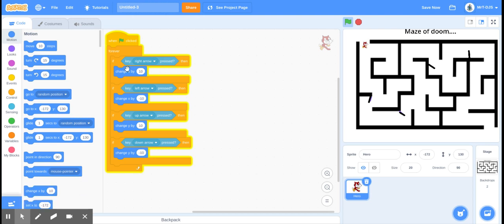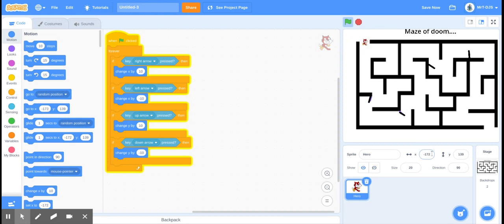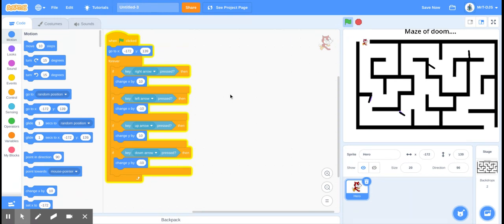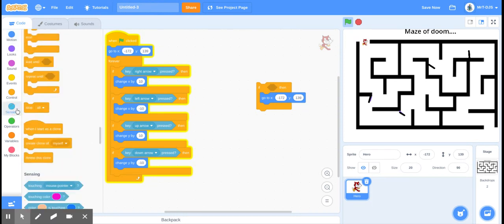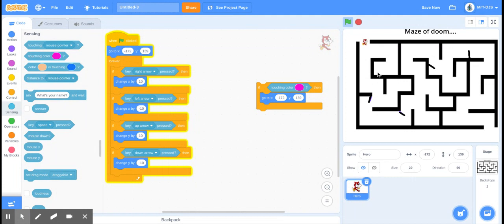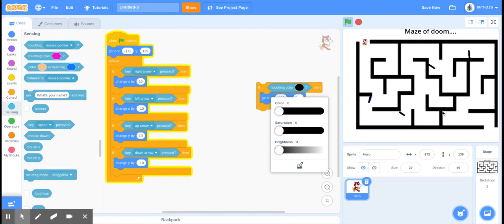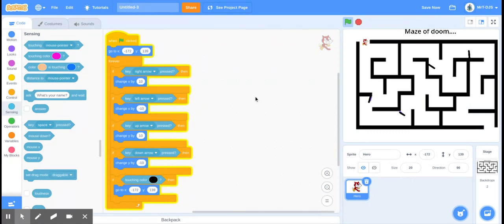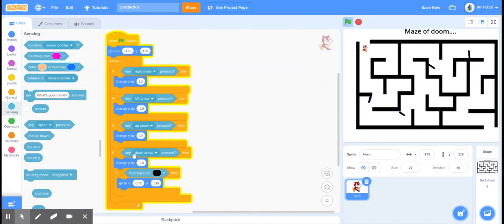A-Mazing: Resetting Position: Modelled Example